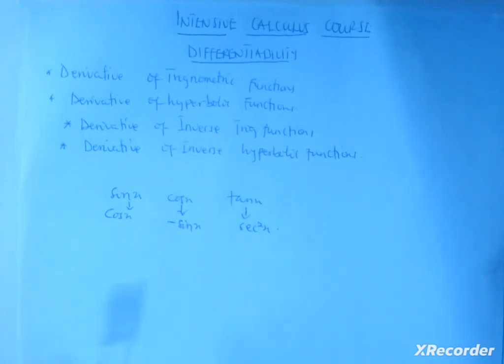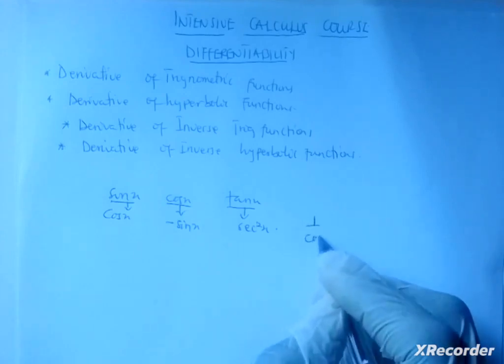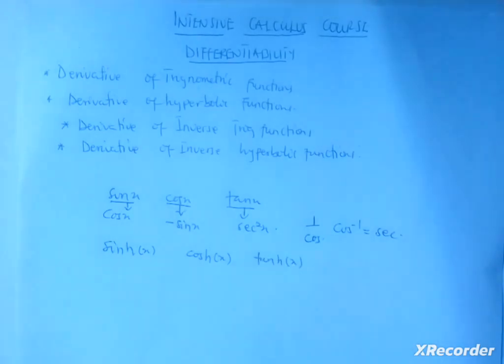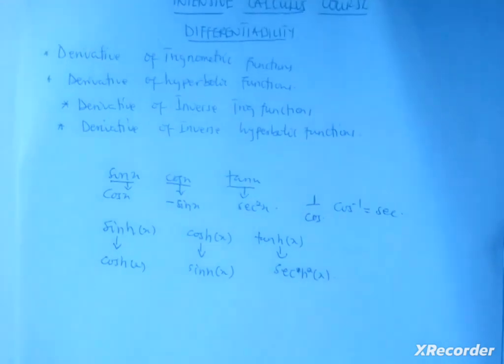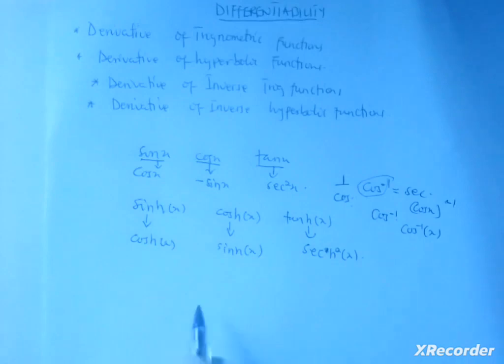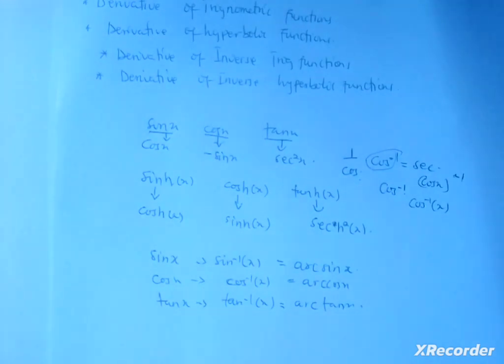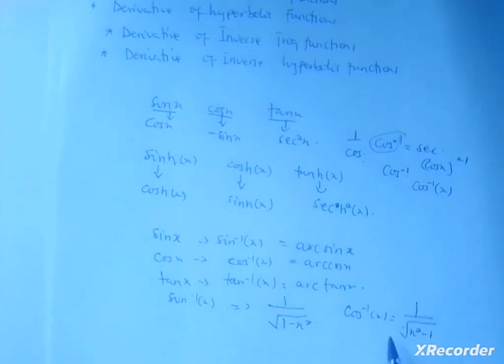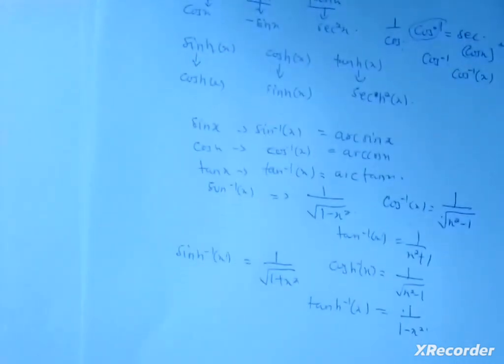Mastering Derivatives of Trig and Hyperbolic Functions"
Calculus is a branch of mathematics that deals with the study of rates of change and how things change over time. In calculus, the concept of differentiability is fundamental, as it allows us to understand how smooth and continuous a function is. In this video, we will explore the basics of differentiability and take a closer look at the derivatives of basic functions.

Section 1: Differentiability
Differentiability is the property of a function where it has a derivative at every point within its domain. A function is said to be differentiable if the limit of the difference quotient, which is the slope of the tangent line to the graph of the function at a particular point, exists and is finite. We will delve into how to calculate the derivative of a function using the limit definition.

Section 2: Derivatives of Basic Functions
In calculus, there are some basic functions whose derivatives are useful to know. We will look at the derivative of constants, power functions, and exponential functions. For example, the derivative of a constant function is always zero, while the derivative of a power function is given by the power rule, which involves multiplying the function by its exponent and subtracting 1 from the exponent. Similarly, the derivative of an